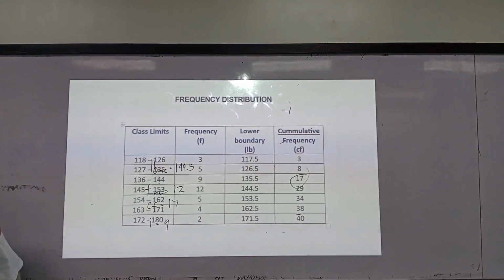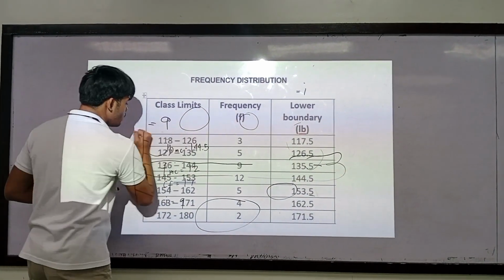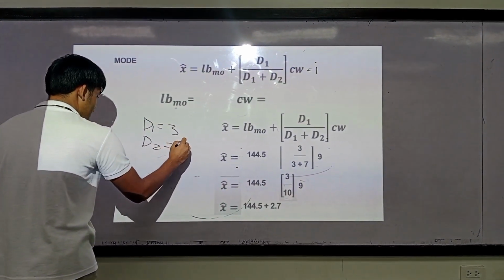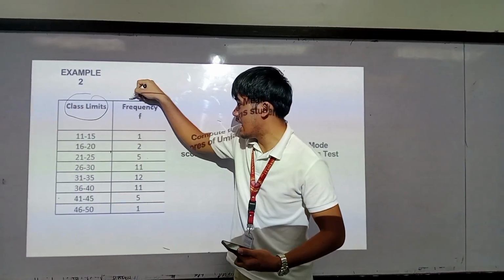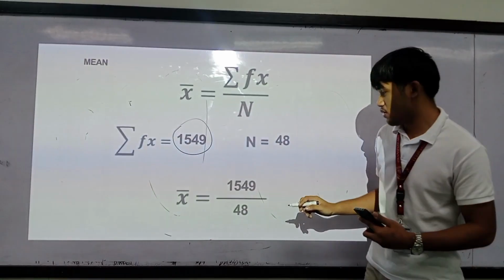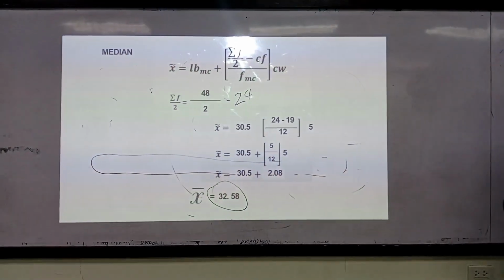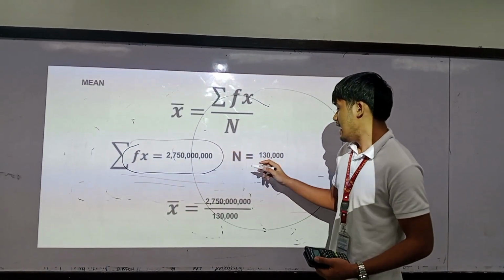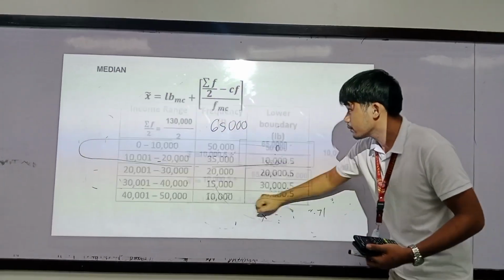Measures of Central Tendency for Grouped data (Part 2) (CARISOSA-GE4-7881)